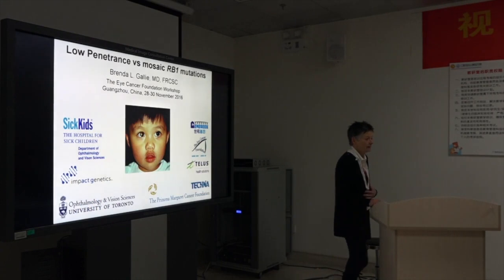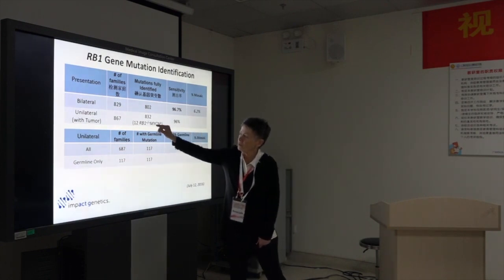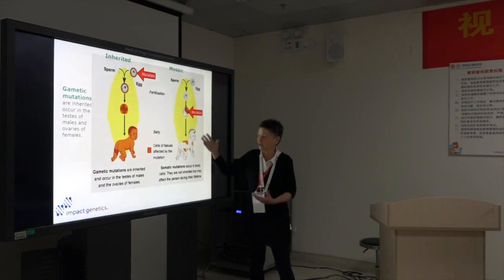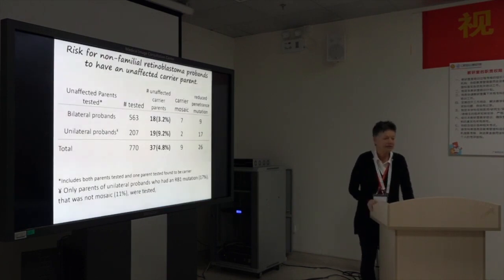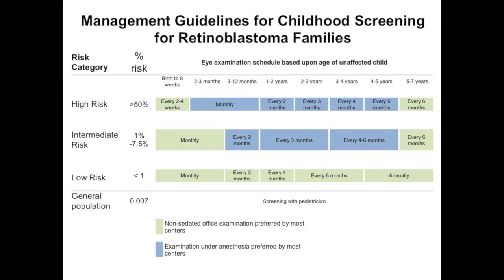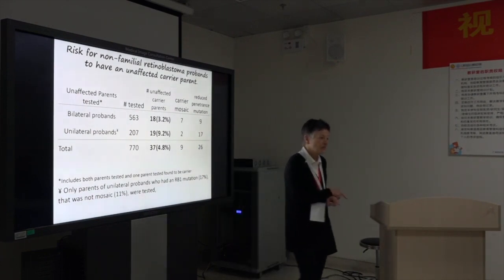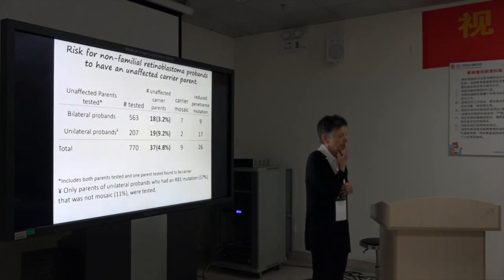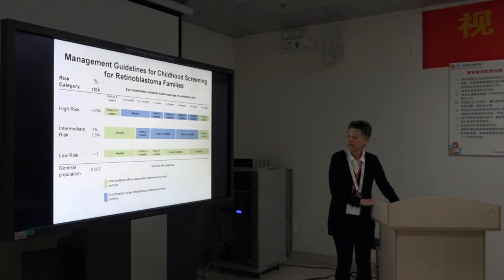Retinoblastoma: Low vs Full Penetrance RB1 Retinoblastoma Mutations and Mosaicist - Dr Brenda Gallie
Dr. Brenda Gallie presented her data on how retinoblastoma patients have genetic subtypes that affect the expression of the disease and thus the tumors that are produced at The Beijing Retinoblastoma Educational Symposium. Organized by Drs. Zhao and Gallie, The purpose of the meeting were to provide instruction to a large group of eye cancer specialists in China. Specialists from all over the world attended, spoke, and shared their expertise. The meeting was funded by the Paul Finger Fund for International Retinoblastoma Outreach at Princess Margaret Comprehensive Cancer Center in Toronto, Ontario, Canada, and The Eye Cancer Foundation